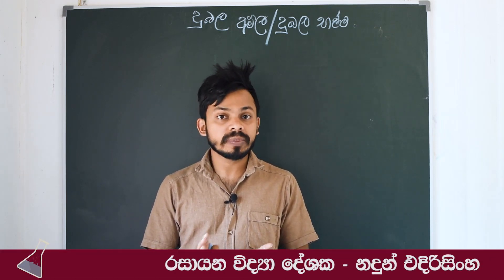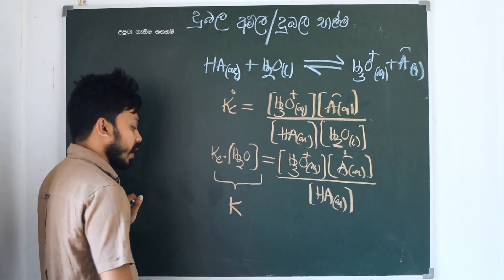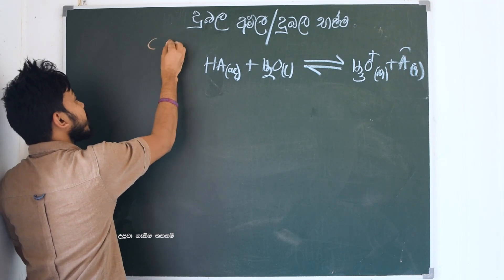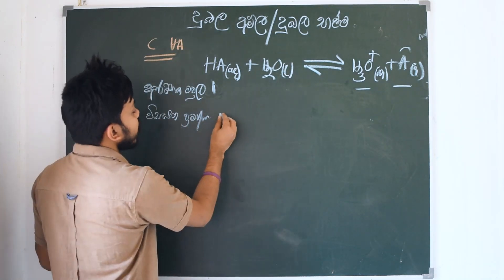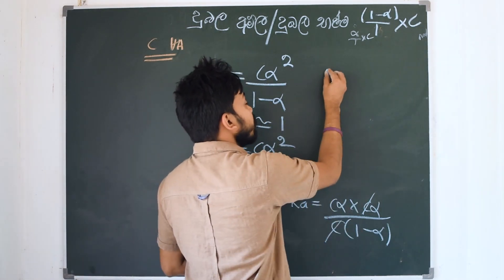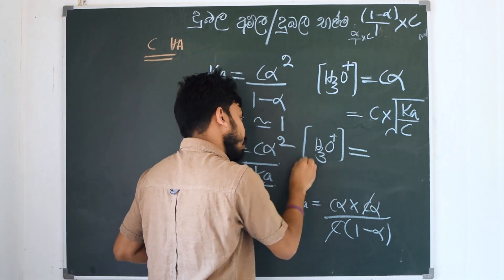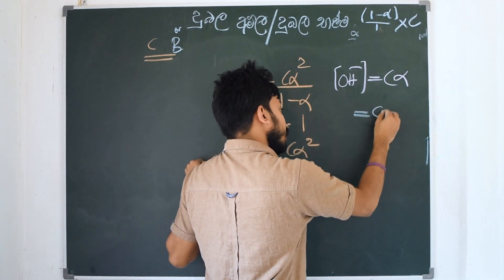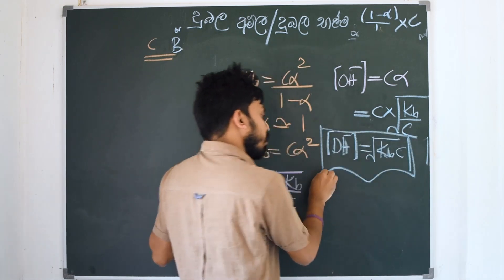CHEM EP10- Acids and Bases 5 | අම්ල භස්ම රසායනය 5 |A+ for AL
අ.පො.ස උසස් පෙළ කාබනික රසායනය පාඩම් මාලාවේ දෙවන කොටස. CHEM EP09- Organic Short Notes 2 | කාබනික රසායනය 2  |A+ for AL

කලින් පාඩම්..
අම්ල භස්ම රසායනය පළමු කොටසේ සිට පිළිවෙලින්

නිවැරදිව සම්ප‍්‍රයුක්ත ව්‍යුහ නිර්මාණය කිරීම

කාබනික රසායනය කෙටි සටහන් වීඩියෝ

කලාප සමතුලිතතාවය

තවත් මෙවැනිම පාඩම් සදහා රුදී සිටින්න.  @A for AL - Science